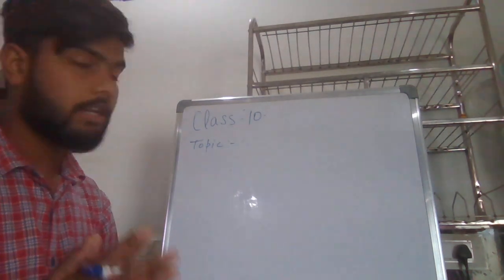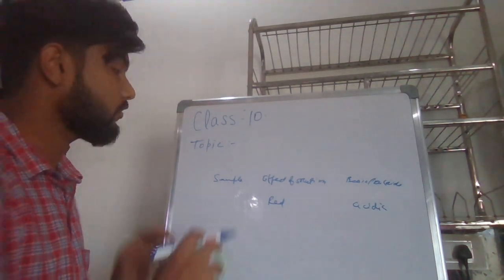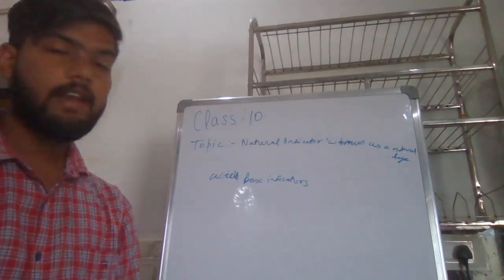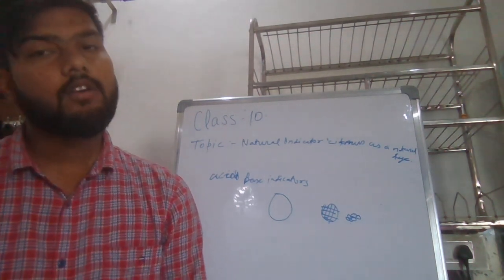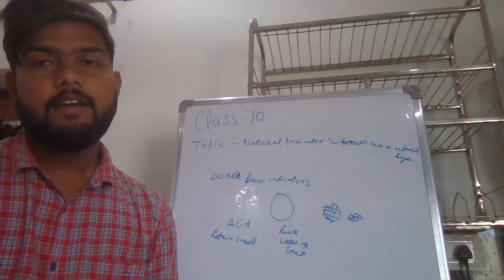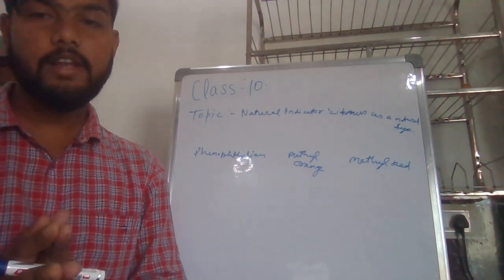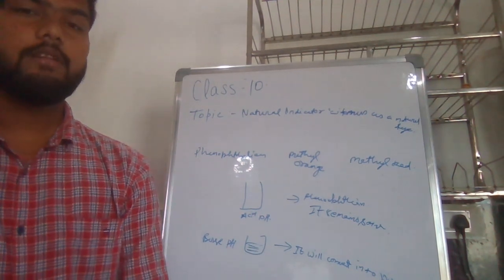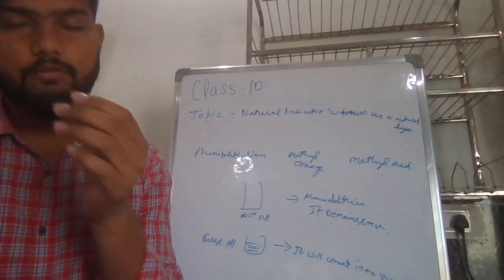Science video lesson 12